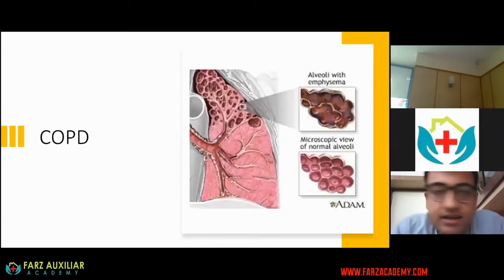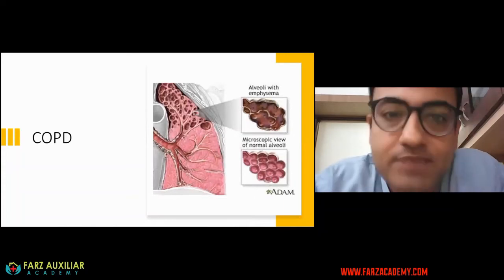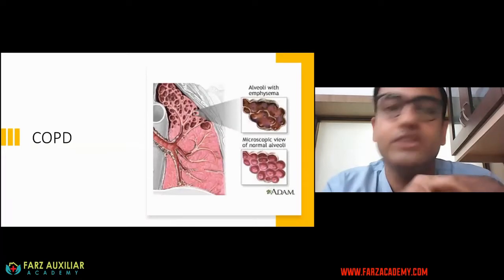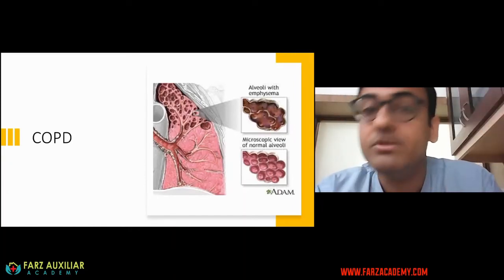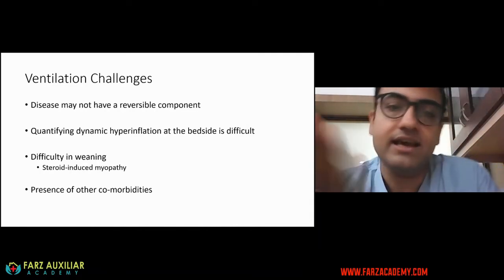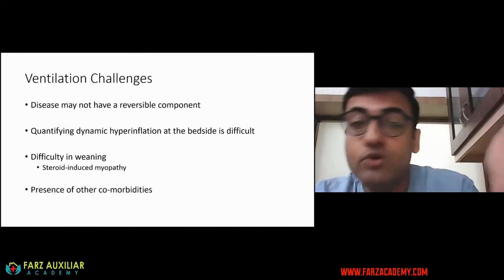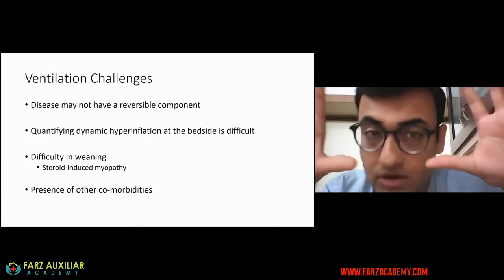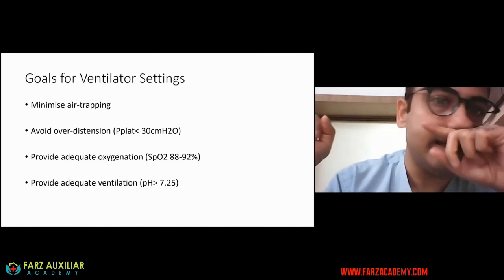Ventilator settings in COPD, ARDS, Chest Trauma || Dr. Soutik Panda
The lecture on Ventilator settings in COPD, ARDS, Chest Trauma given by Dr. Soutik Panda in ventilator workshop